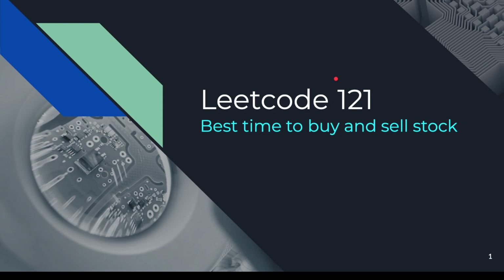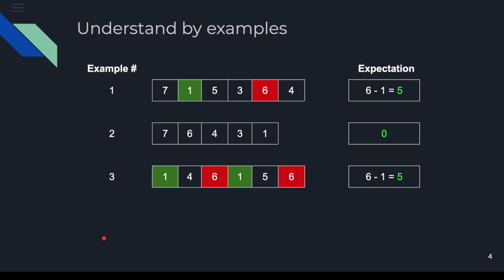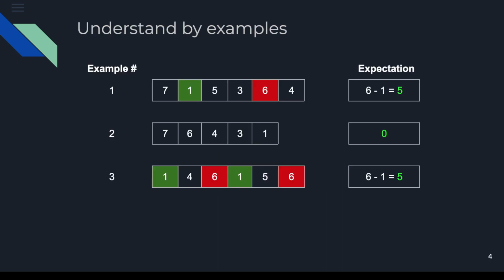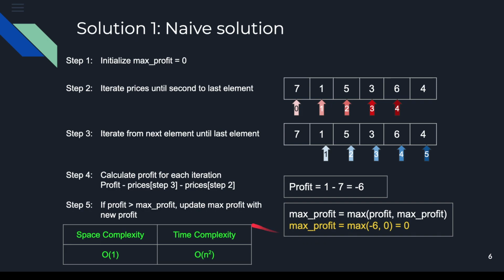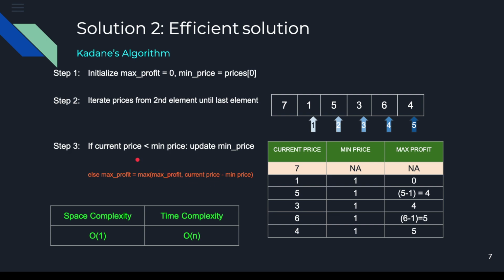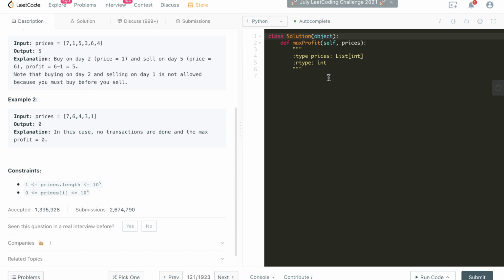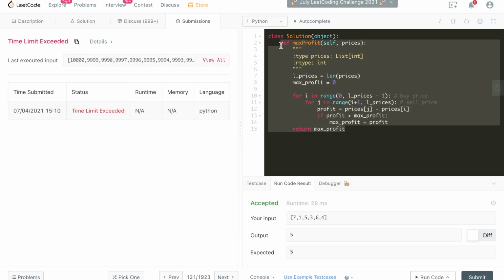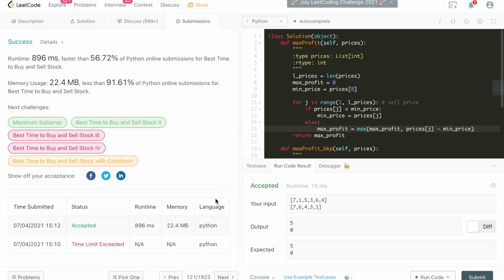Leetcode problem 121: best time to buy and sell stock in python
Below are timestamps for sections in video
0:00 - Introduction
0.35 - Problem discussion
2:26 - Examples
3:44 - Clarifying Questions
4:43 - Solution 1: Naive solution
7:53 - Solution 2: Efficient solution
11:16 - Leetcode submission